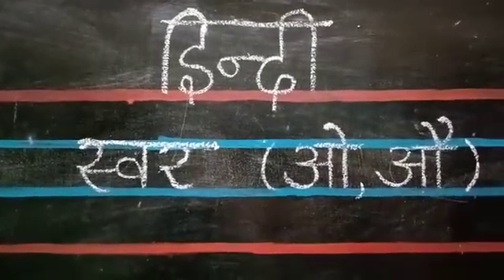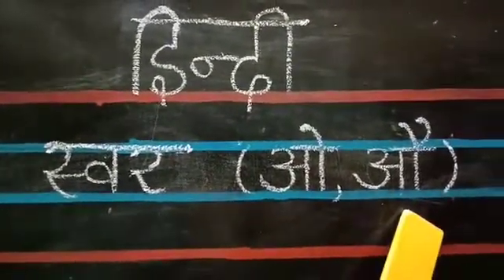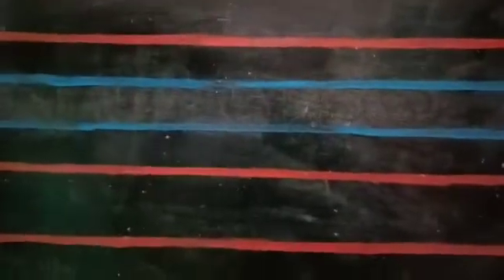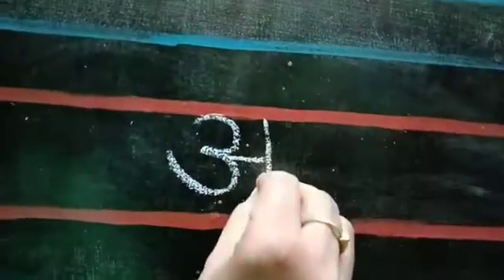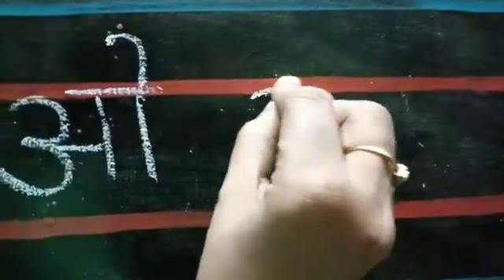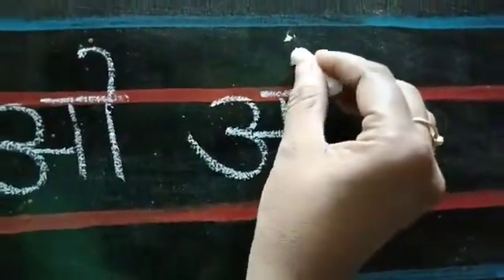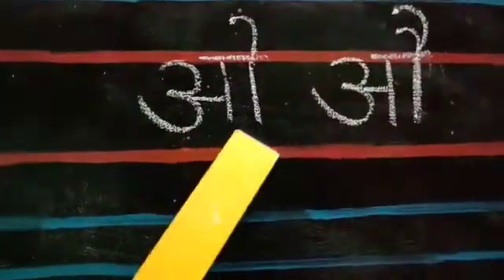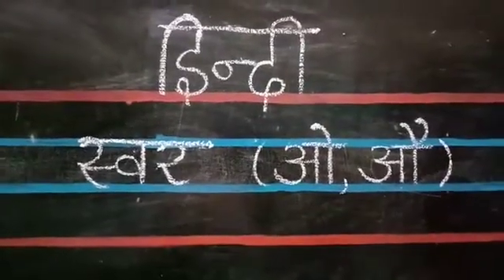हिन्दी स्वर ओ & औ for Sr KG Children